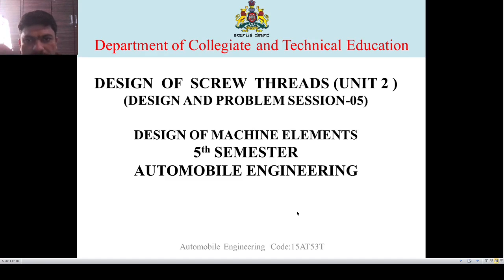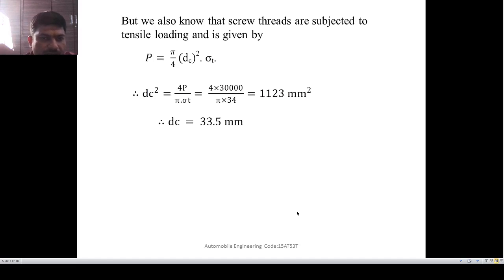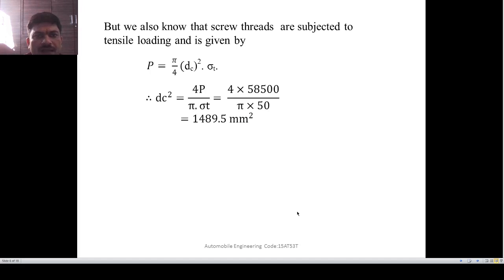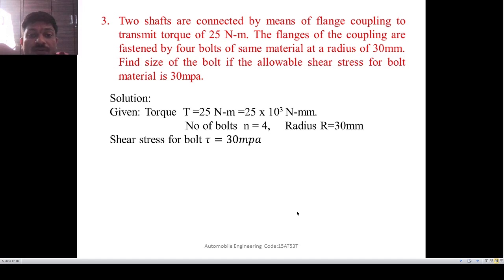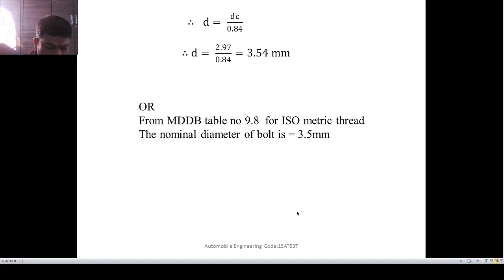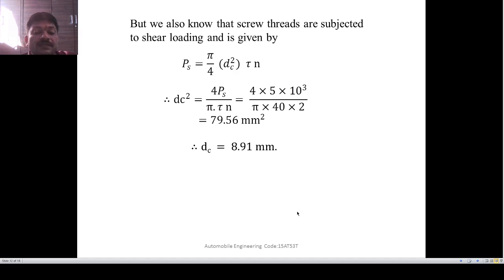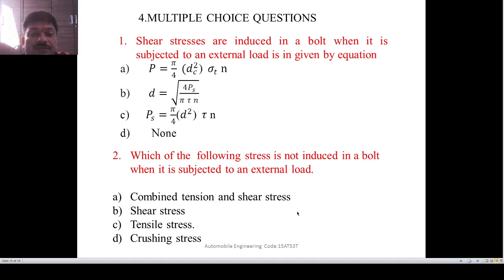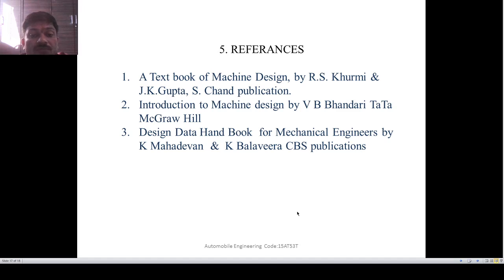AT_15AT53T_U2_S5_Vi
This is the Lecture video of Second Unit, Fifth Session of Subject Design of Machine Elements Code 15AT53T of Fifth Semester Automobile Engineering.